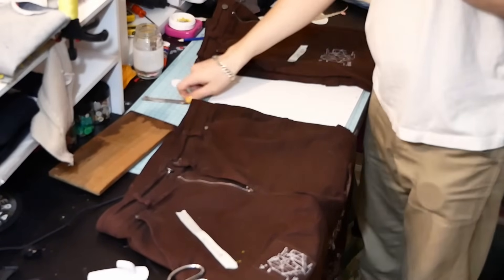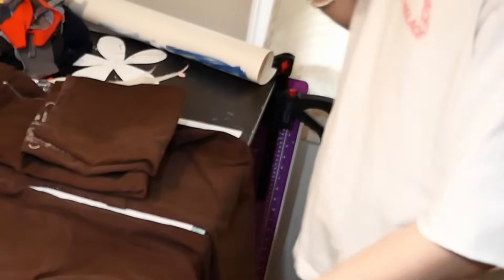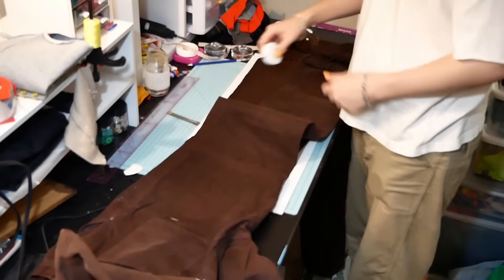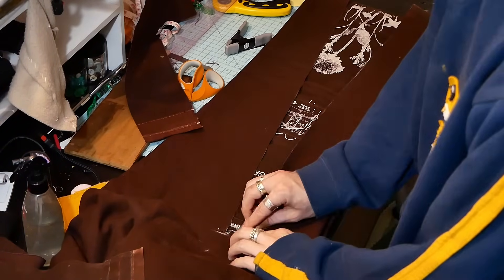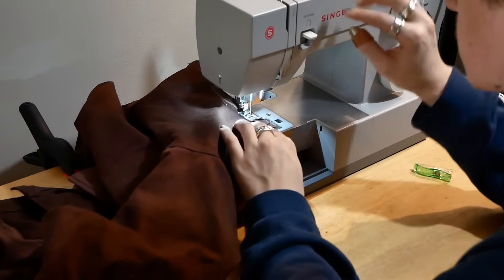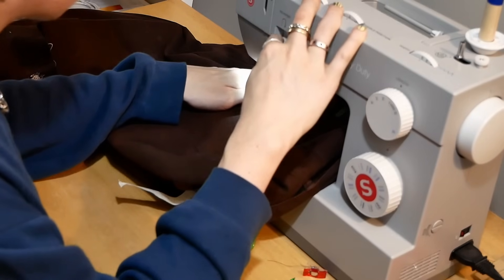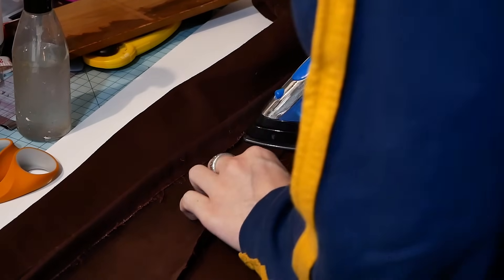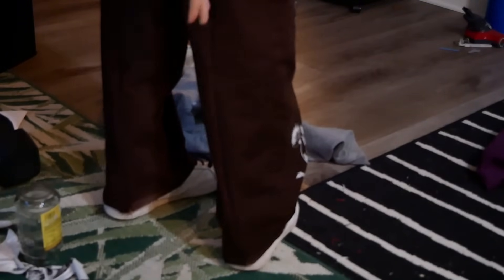Kryoz teaches you to sew a flare into a pant leg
Can't believe I did this to my own merch lol
Like the video and sub! NOW!!

New VOD stuff channel - @KryozTV
Main Channel - @Kryoz